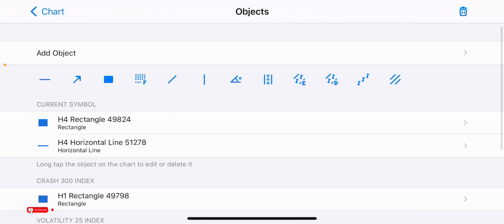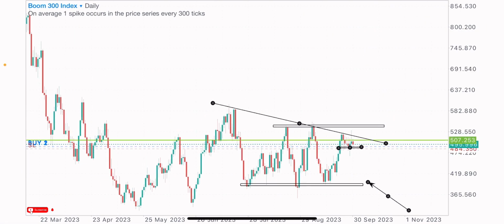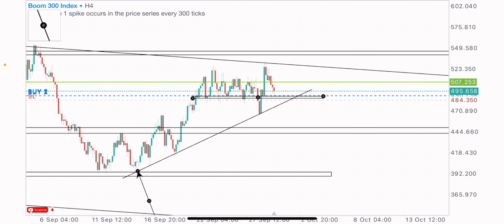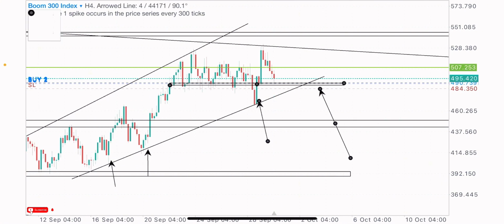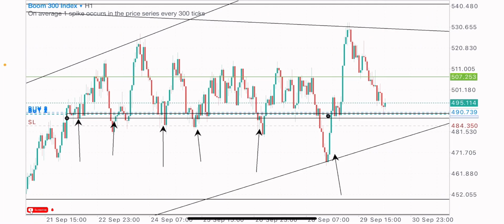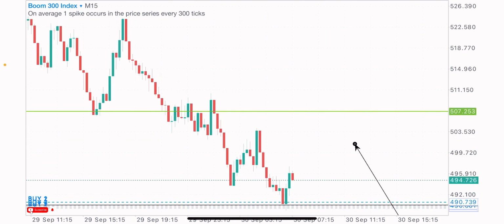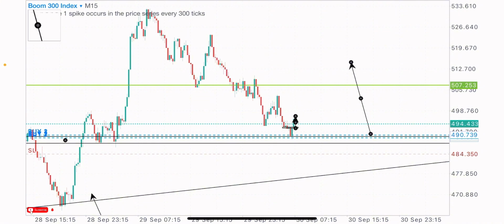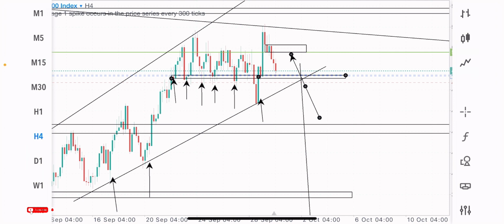BOOM AND CRASH EASY SPIKE STRATEGY LEAKED‼️🤑 $10 to $200 in 15 mins🤑🔥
Boom and crash spike catching strategy revealed💯
How i trade boom and crash profitably using this powerful strategy🤑